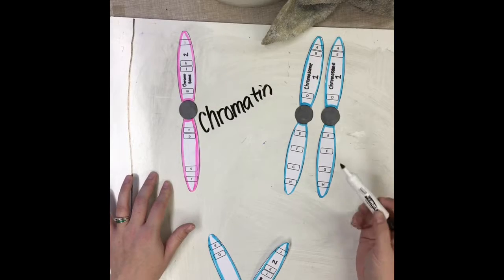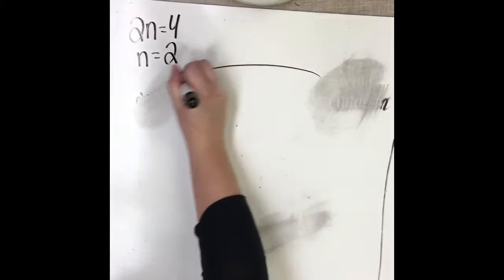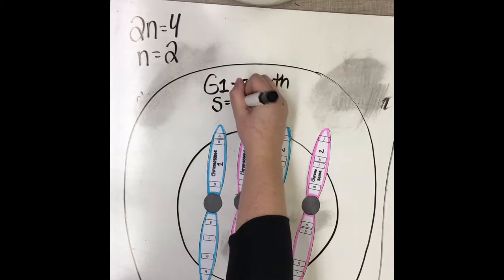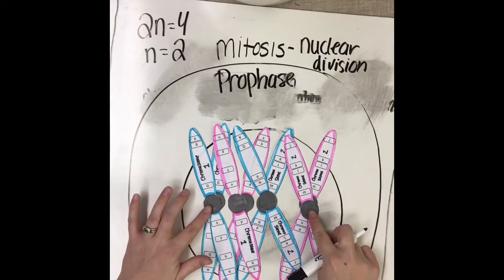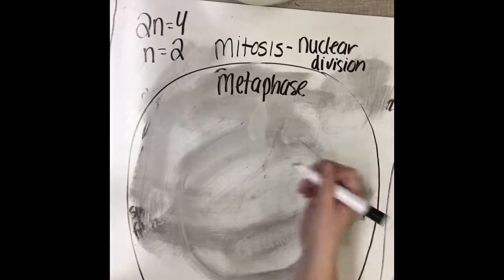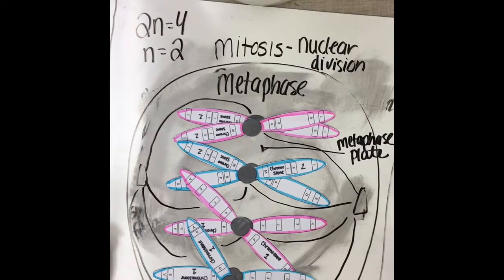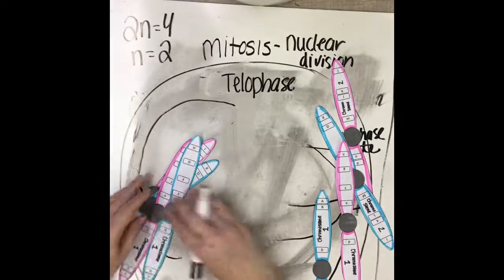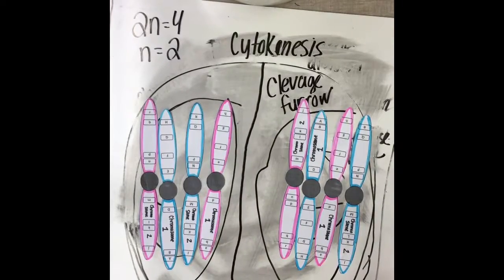Mitosis Review from 8th grade standards